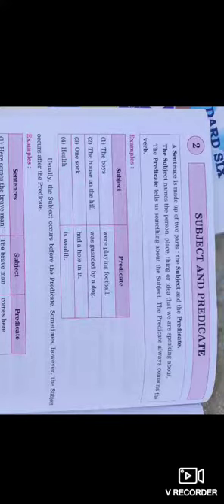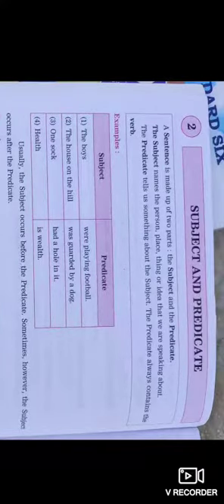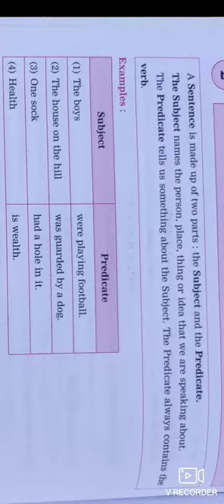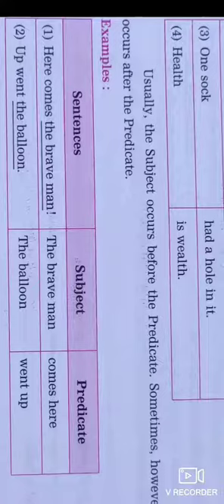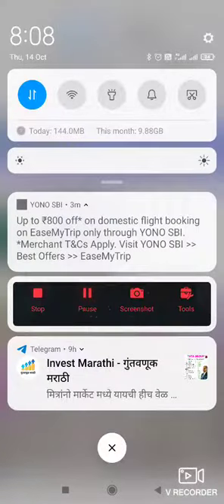Subject and Predicate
Std 5(Subject and Predicate)